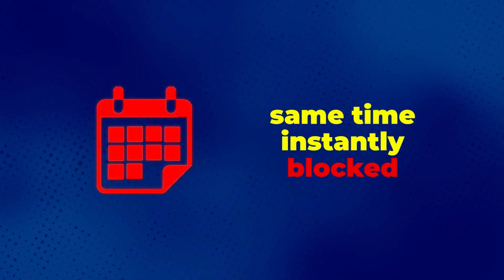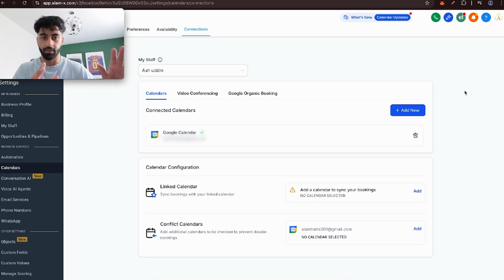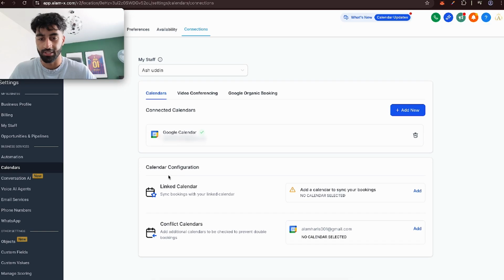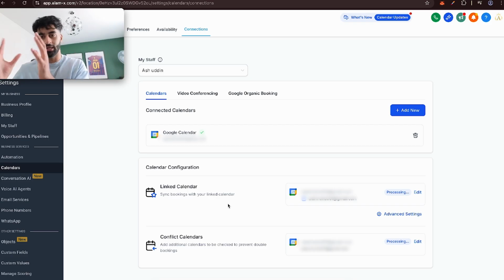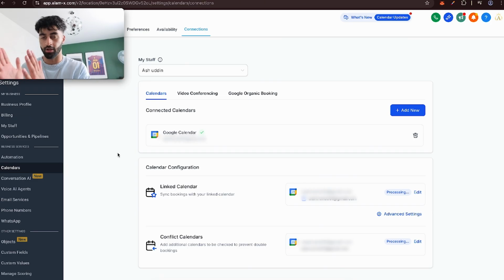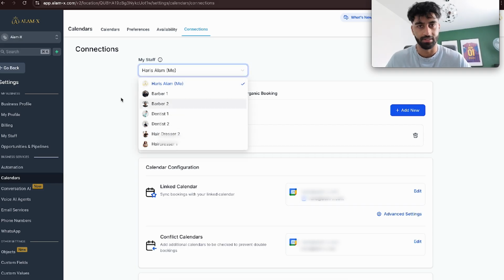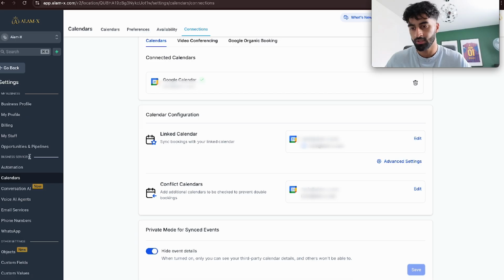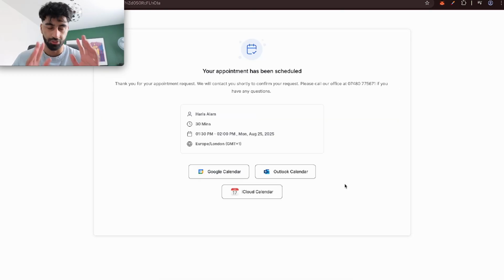how to fix CONFLICTING CALENDARS in GoHighLevel (2025)